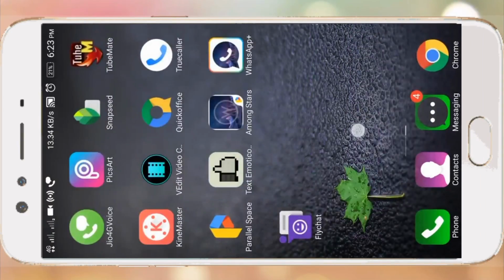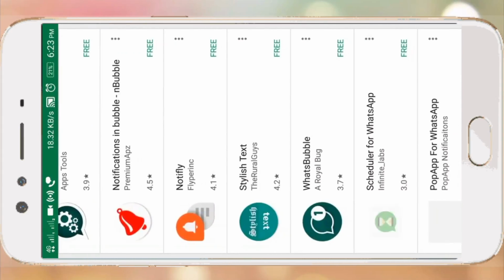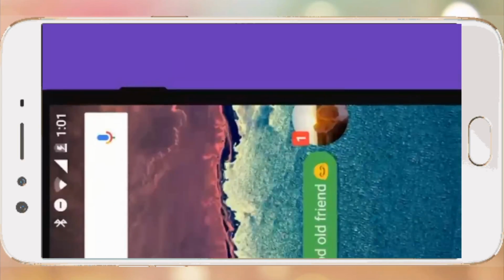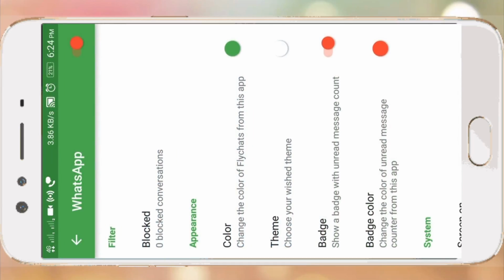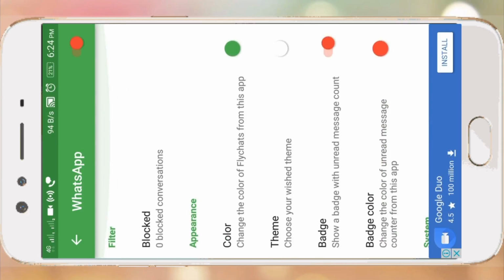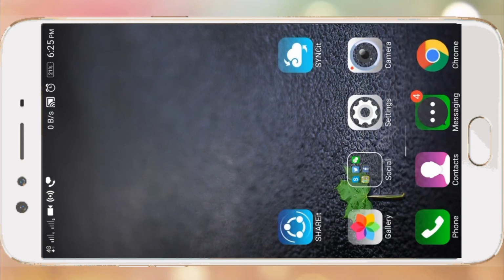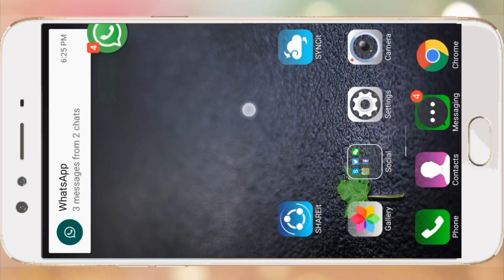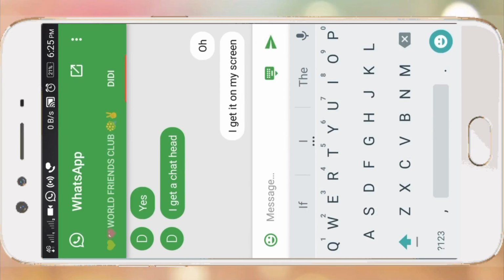How to get whatsapp chat heads using flychat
Welcome guys . In this video show how to get a chat heads for whats up like messenger,twitter,and other social medias..
you are like our video please subscribe our channel for new video and also comment in comment session for what you need about a video on my channel and share a video when you are like.